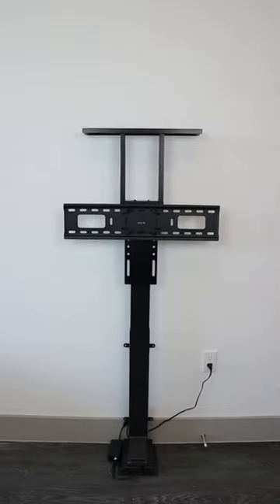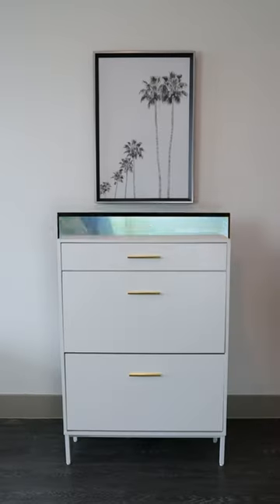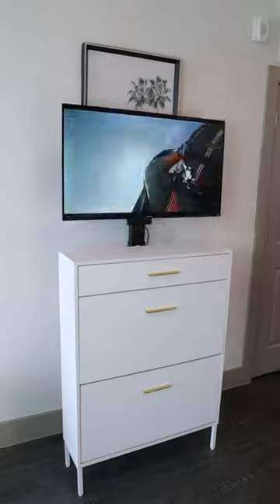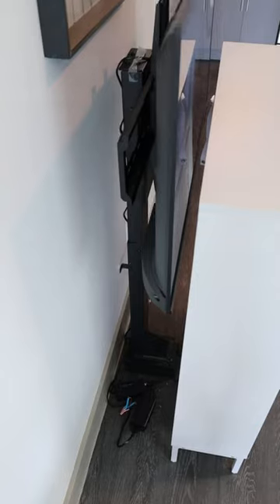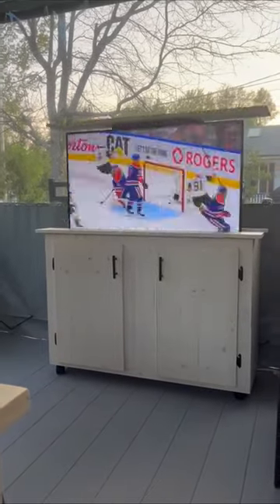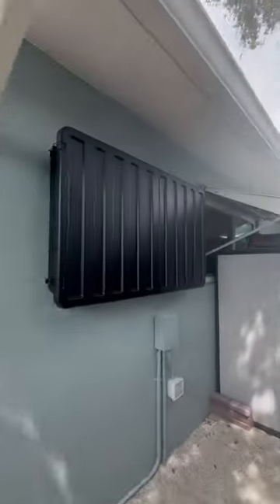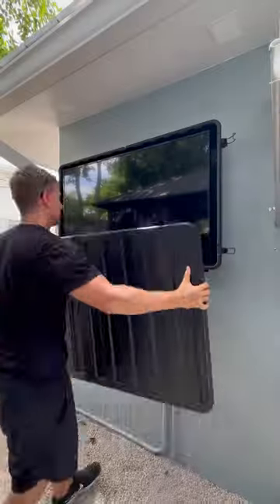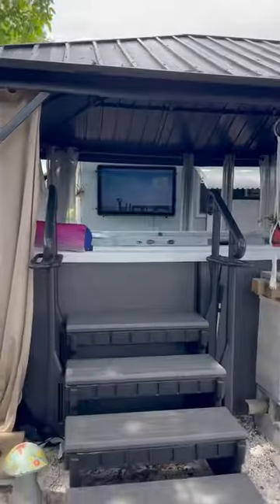A Motorized TV Lift 🤩